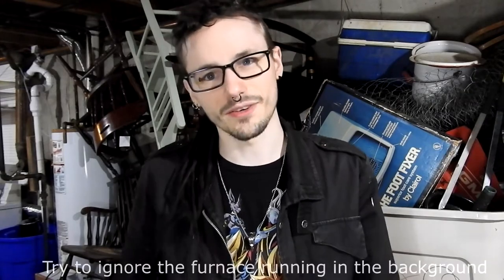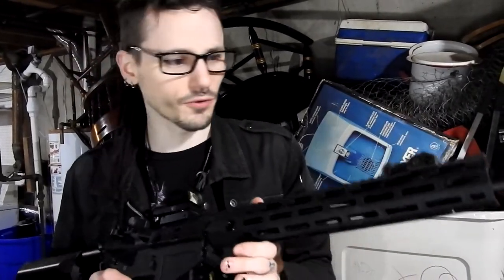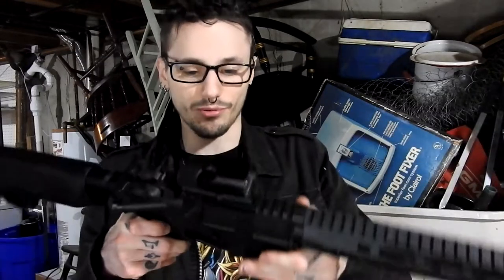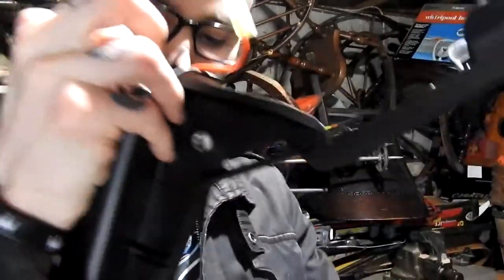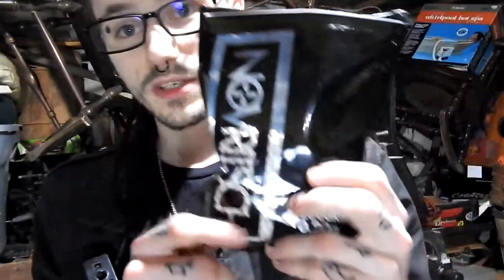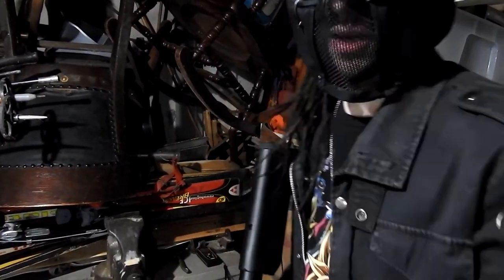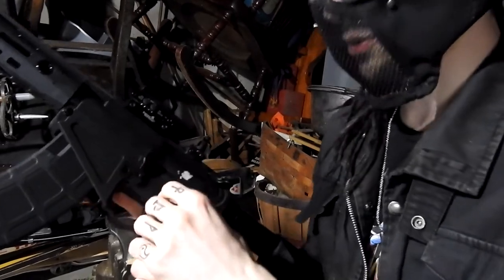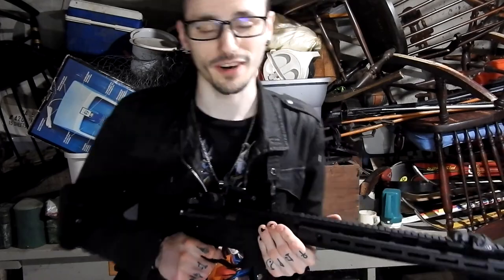CYMA Sport SR47 Quick Look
Follow me over at Twitch.com/ahlinkin